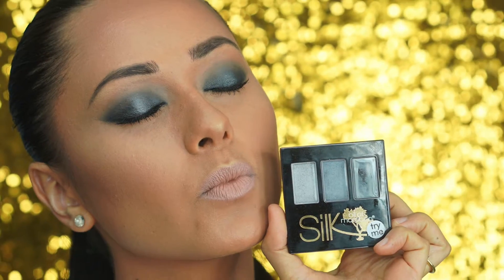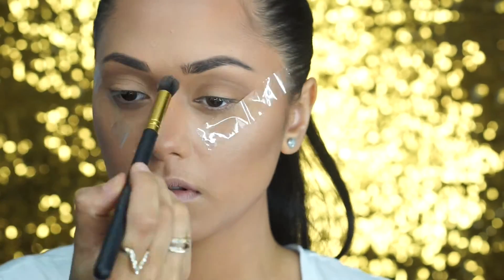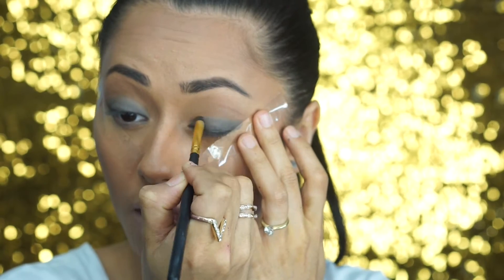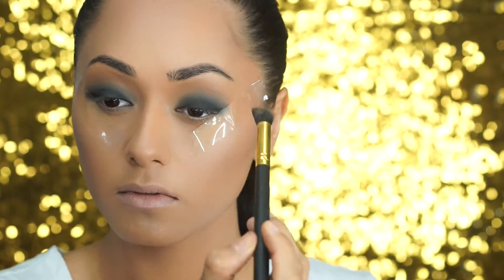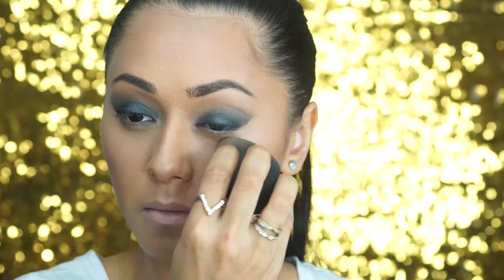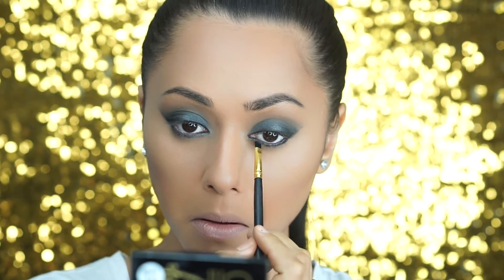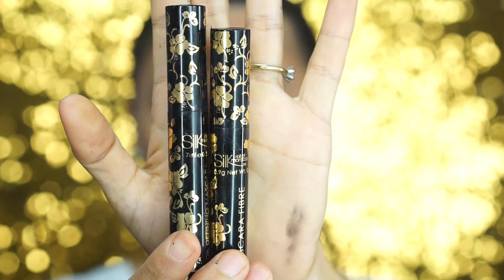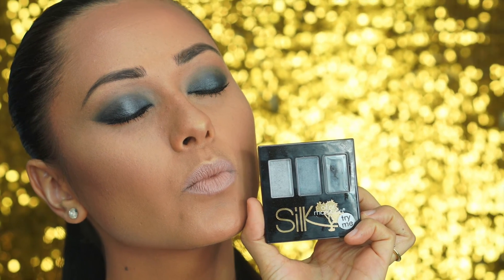How to create the perfect Smokey Eye - Silk Oil of Morocco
STEP 1: Use a Silk contour eye brush to sweep bronzer over the crease of the eye to act as a transition colour for the black shadow. OPTIONAL: Apply sticky tape to the corners of the eyes following the angle of the bottom lash line through to the top lash line
STEP 2: Using the Argan eye liner in black, draw a thick line along the top lash line. Then take a Silk smudge eye brush and smudge the liner all over the mobile eye lid
STEP 3: Line the top lash line for a second time to add more dimension to the eye and smooth any harsh edges with the smudge eye brush
STEP 4: Next take the Silk blend eye brush and apply the black shadow from the Soft & Smokey Trio Compact to the eye lid. Pat the shadow from the base of the lash line and blend towards the transition colour in the crease
STEP 5: Take a clean blending brush or the contour eye brush from earlier and marry the transition colour and the black shadow together. Continue to blend away and harsh edges
STEP 6: Using a small shadow brush pat the medium steel shadow over the inner quarter of the eye
STEP 7: Using the same brush apply the lightest shadow to the centre of the eye for a pop of light. Then blend the colours softly using a Silk blend eye brush
STEP 8: Remove the sticky tape and use a Silk blending sponge to blend makeup base if the sticky tape removes any makeup
OPTIONAL: In the video I apply more of the medium steel shade to the inner eye to make the shadow really pop
STEP 9: Use the Argan eye liner in black to line the inner and upper water line
STEP 10: Take an angled eye brush and pat the black shadow on the lower lash line
STEP 11: Using a small shadow brush apply some of that transition shade to the lower lash line to blend out the harshness of the black shadow
STEP 12: Use the angled eye brush to apply black shadow on the top lash line
STEP 13: Apply Silk Fibre Lash to the top and bottom lashes
STEP 14: Apply Silk Fibre brow to the brows to finish the look

For more make-up inspo like this follow Silk on Instagram @silkoilofmorocco